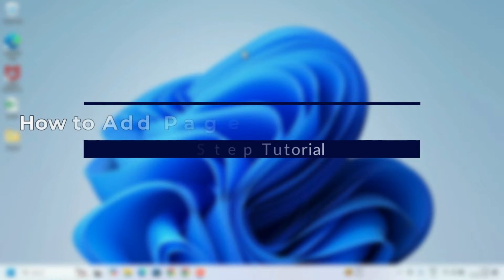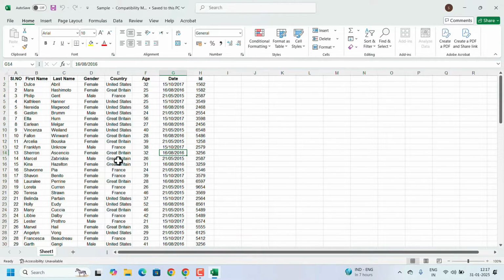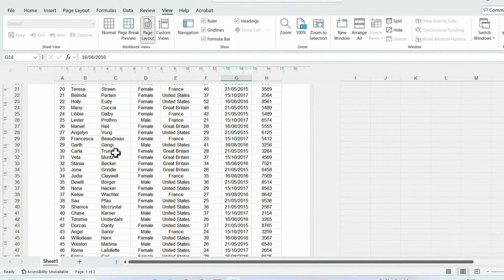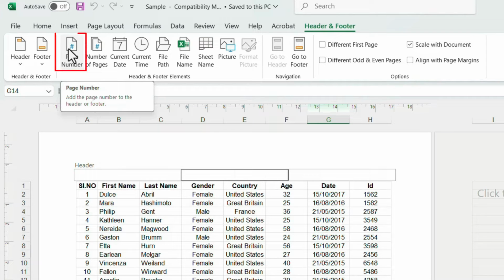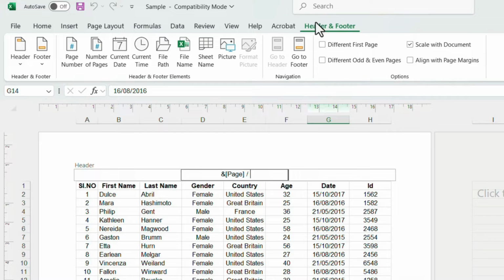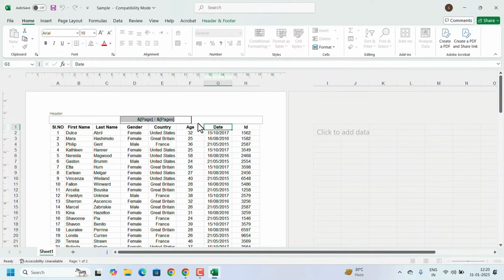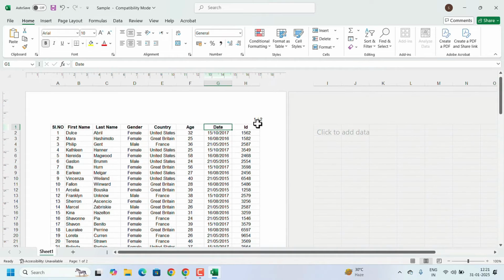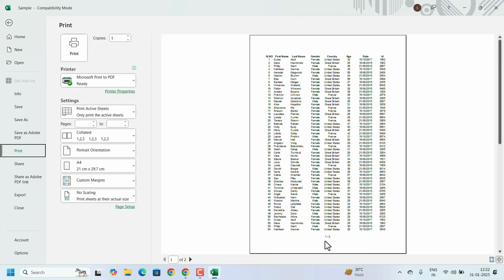📌 How to Automatically Insert Page Numbers in Excel Sheets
Want to learn how to add page numbers in Excel? 📊 In this tutorial, I'll show you a quick and easy way to insert page numbers in your Excel worksheet, whether for printing or organizing large datasets. This method works in Excel 2016, 2019, 2021, and Office 365. Follow this step-by-step guide to format your pages like a pro!

📌 Topics Covered:
✔ How to add page numbers in the header/footer
✔ Adjusting page number format
✔ Removing or customizing page numbers
✔ How to preview before printing